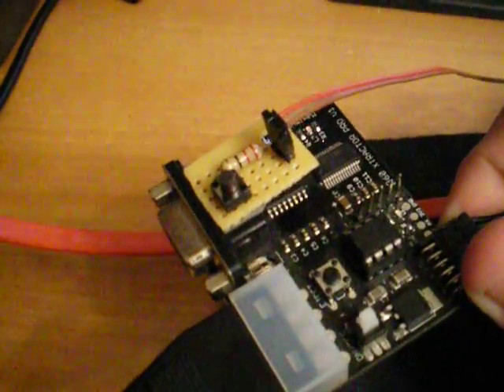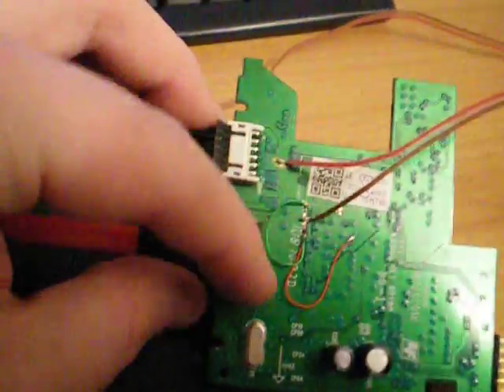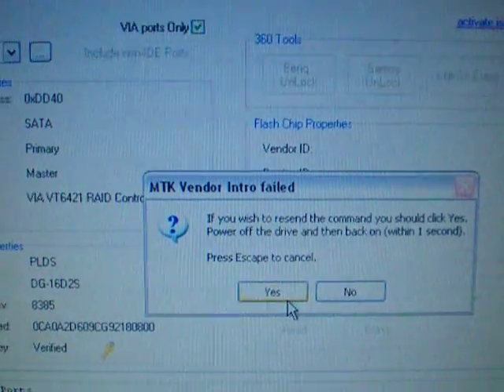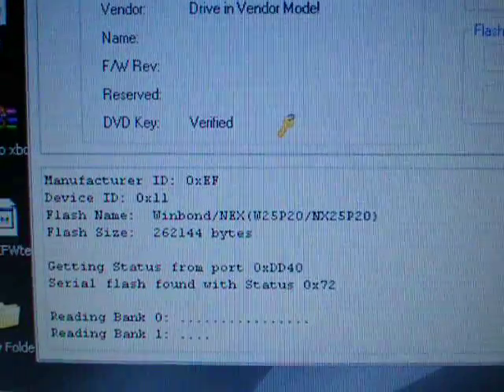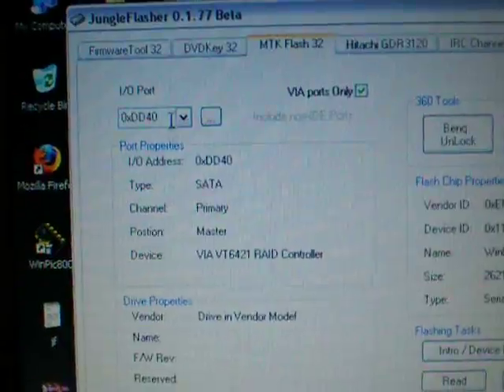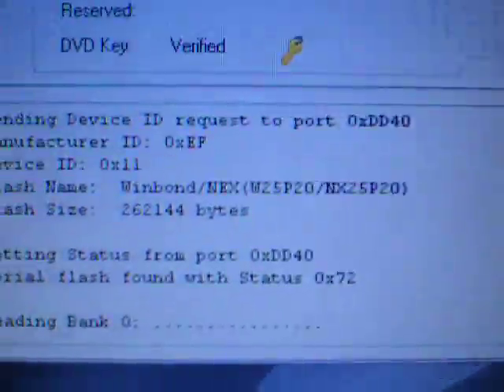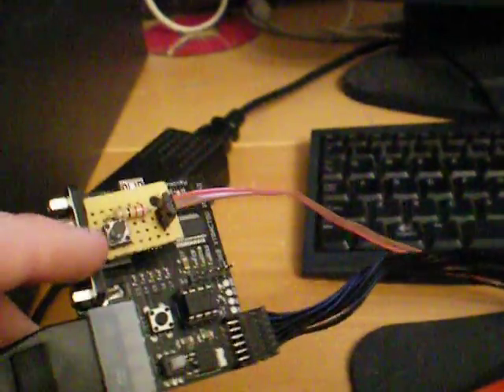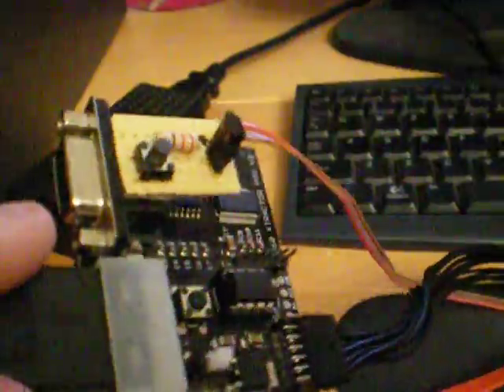Lite-ON 93450c Firmware Reading with Xtractor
In this video I show you how to read the firmware of any Lite-ON original Xbox 360 DVD drive. 74850c, 83850c v1 & v2, and 93450c, it is very easy to do as long as you follow the guides. Here is a link to the tutorial that I used, and all I did was add in the tact switch set up instead of the toggle switch.